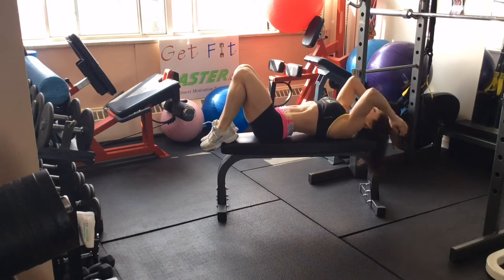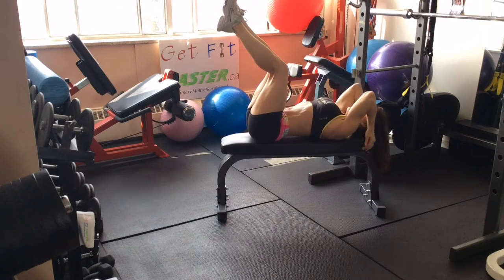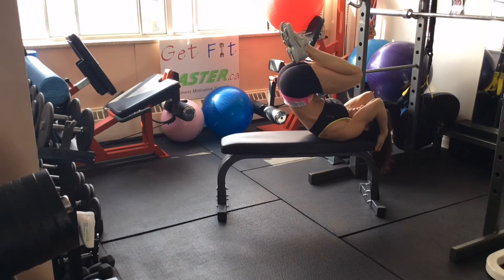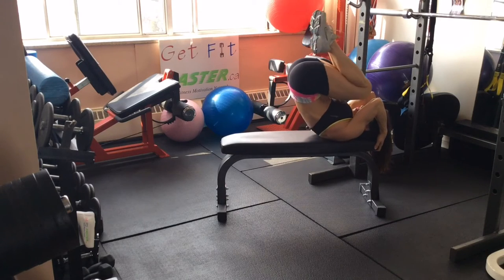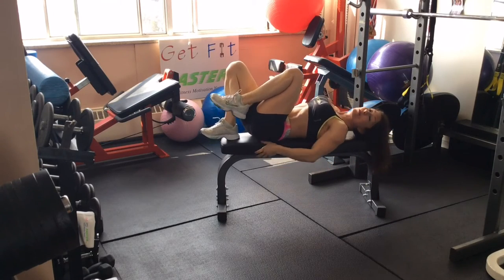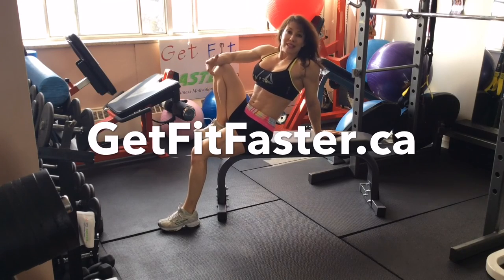Intense ab exercise, Rocky style – dragon Flag- Dragonfly variations - Susan Arruda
After watching the classic iconic Rocky movie again, 💪I decided to give this impressive core strength move a try, with a few modifications added.